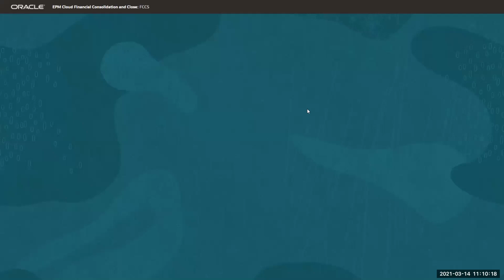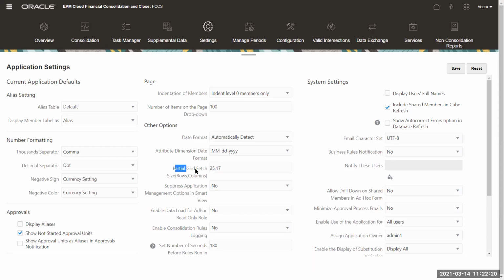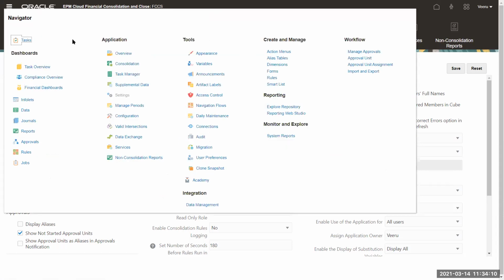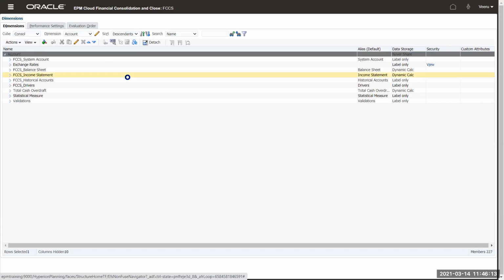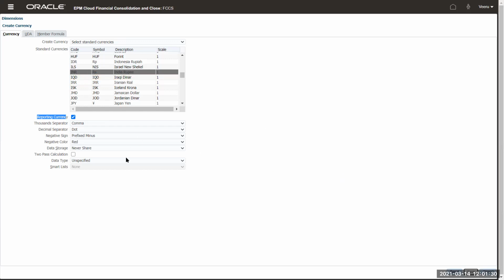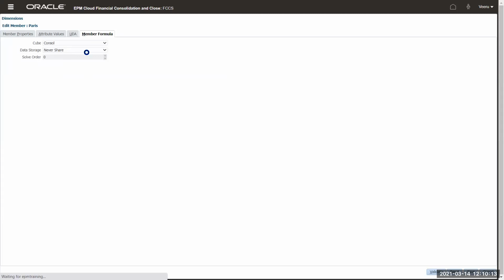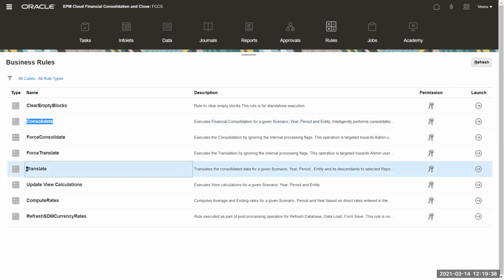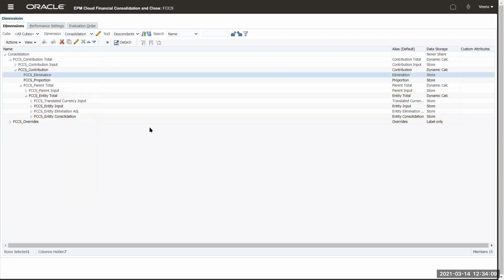Introduction to FCCS part2 by Kumar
For online and class room training, please contact